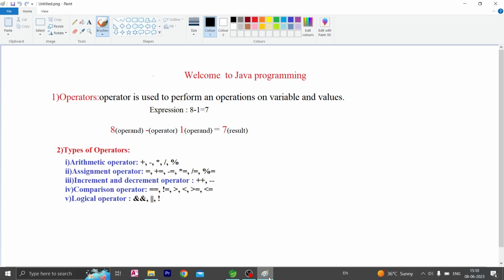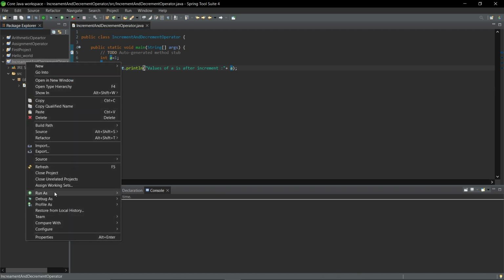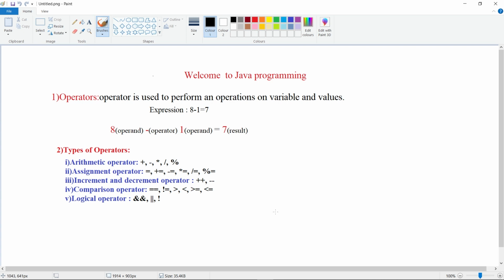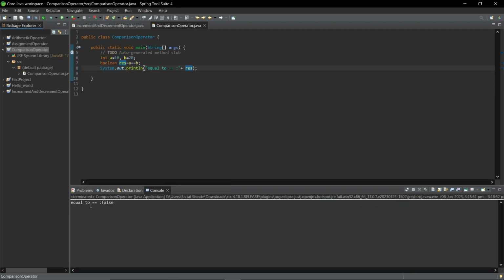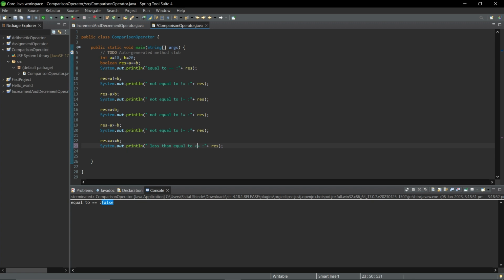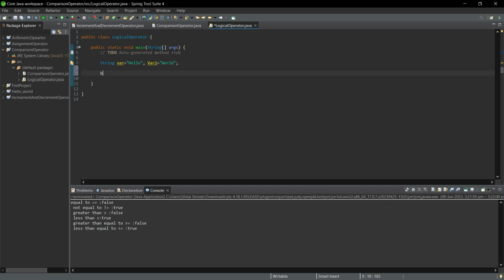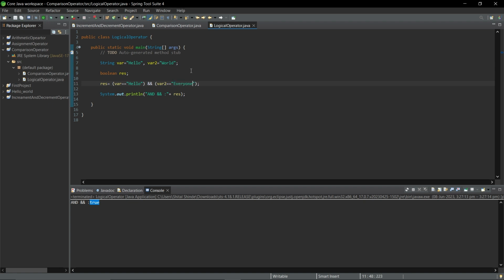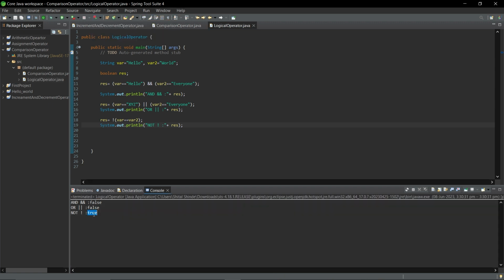Operators in java | Increment & decrement, comparison and logical operators |Part-2 |for beginners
In this video I have explained remaining operators in java.